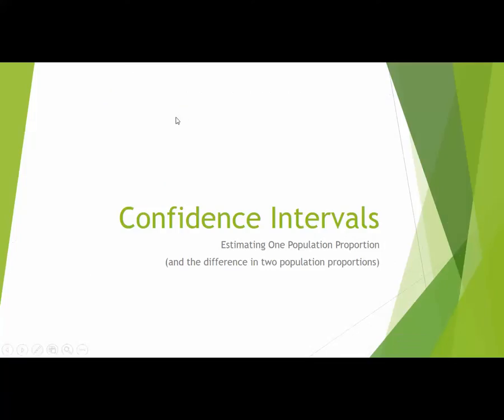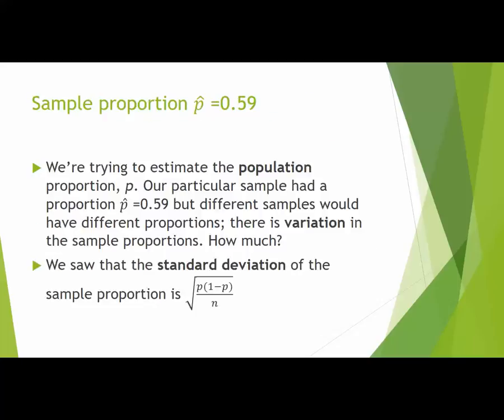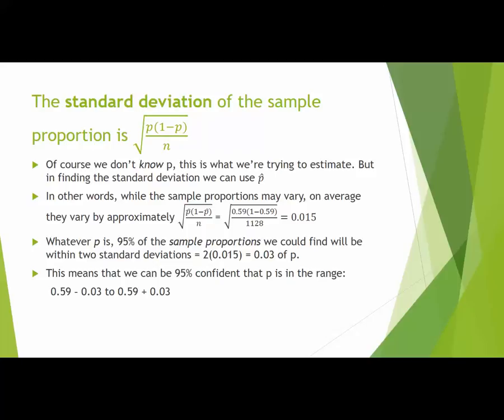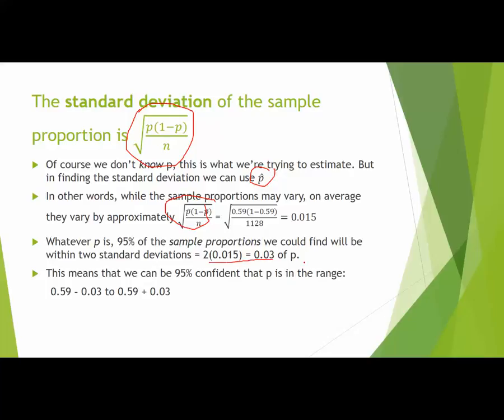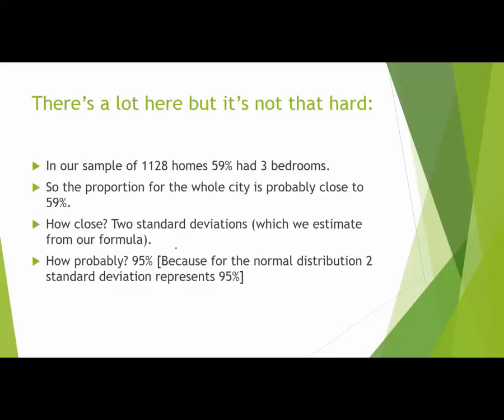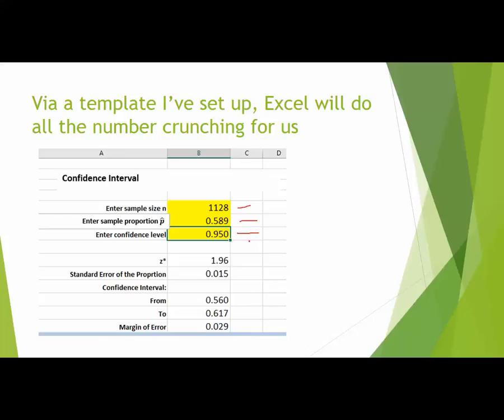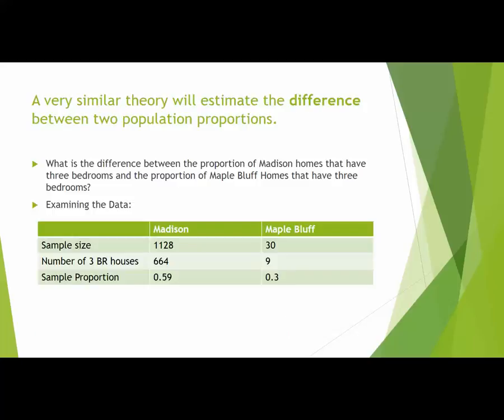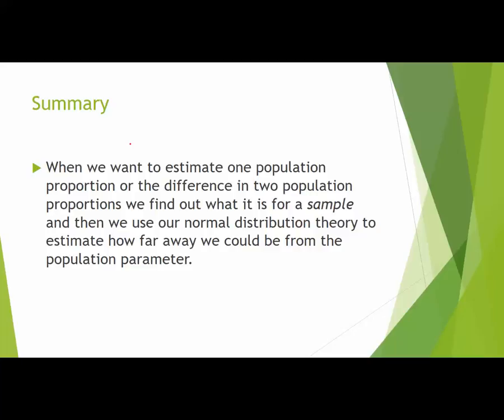Confidence Intervals for Proportions 2016